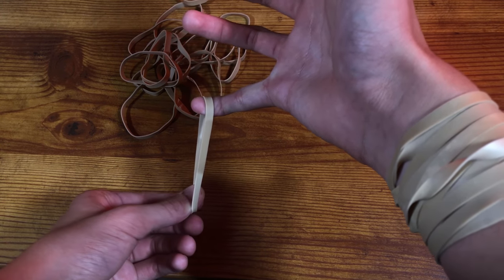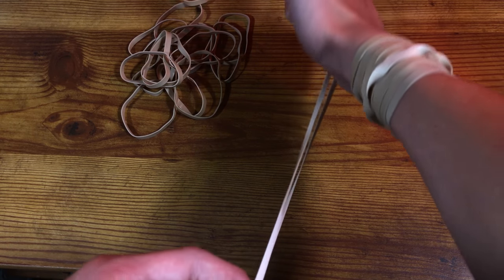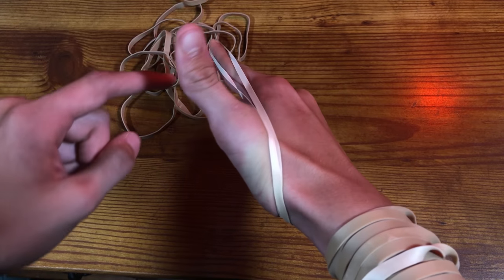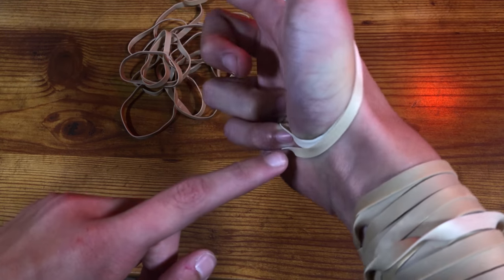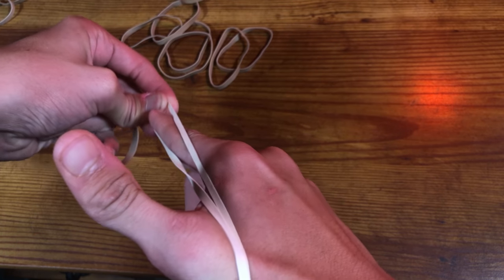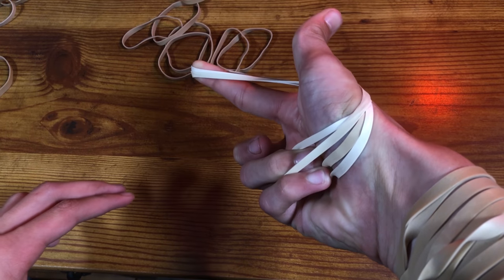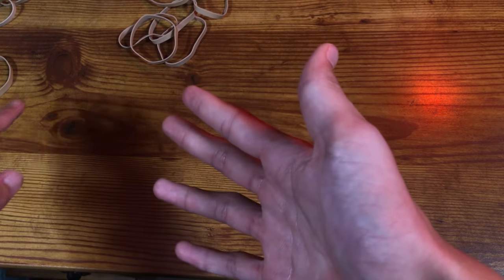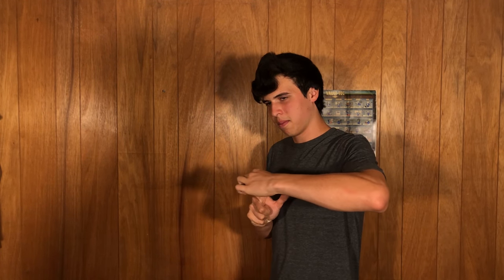How To Shoot A Rubber Band Gun (Easiest Method)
Hey guys welcome to another great ston brothers video, today I’m gonna be teaching you to shoot a rubber band with your hand.

My Equipment

Green Screen
LED light strip (on desk)
Philips Hue Ambiance and Color Lights
Batteries and Chargers for lights